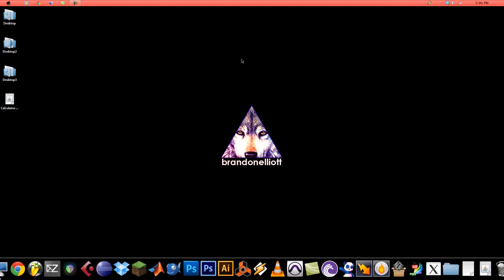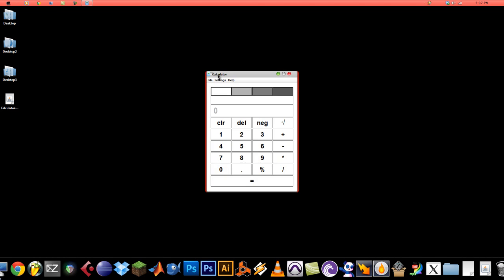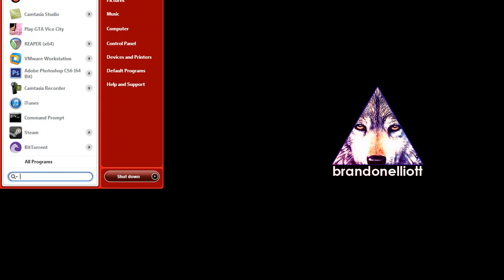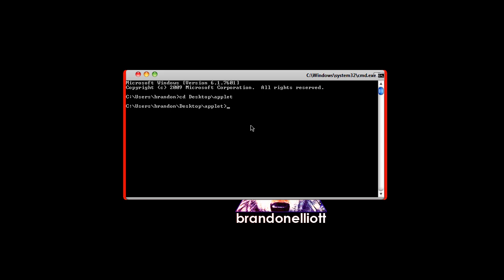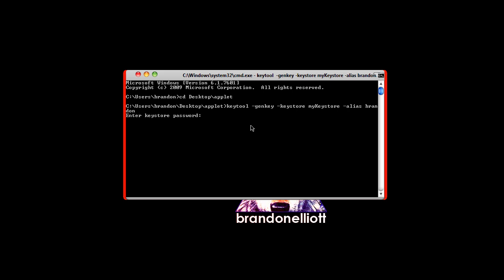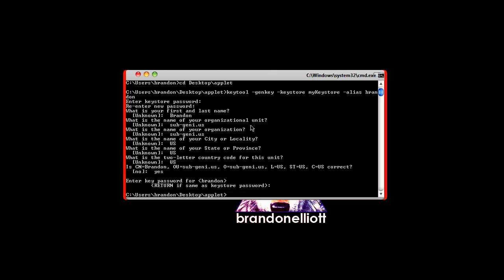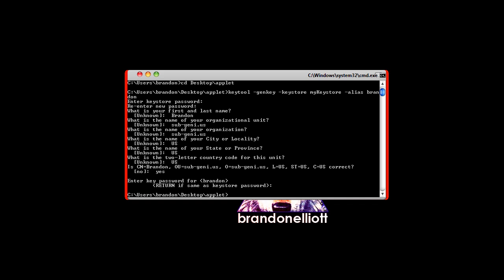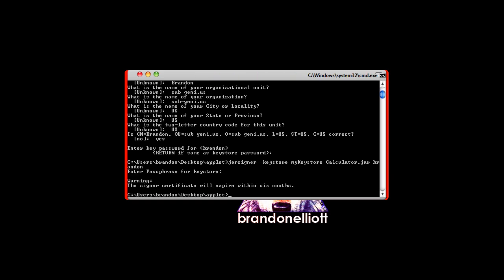How to Sign Jar Files for Applets - Java Tutorial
The text is easier to read in full screen with 720p

Signing jar files for java applets is easy mayne